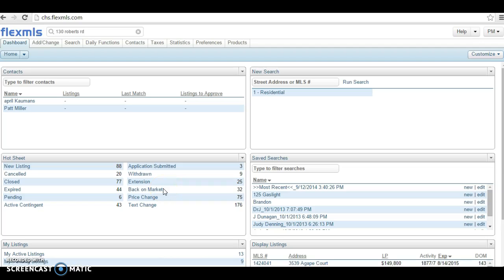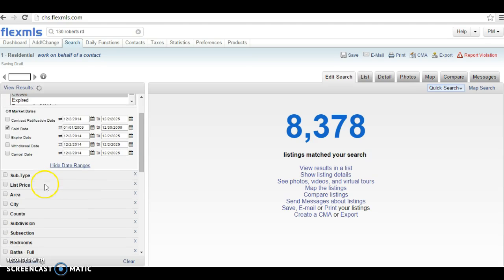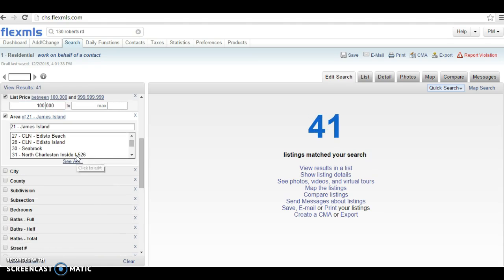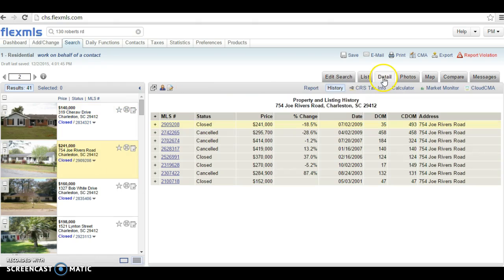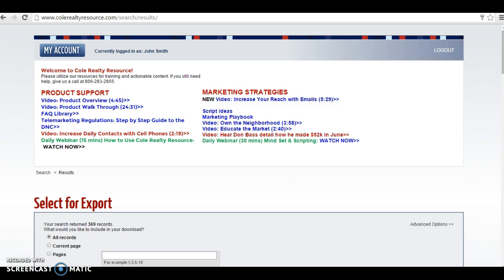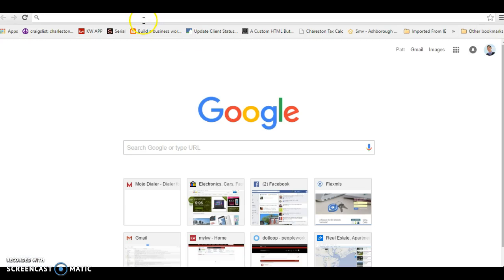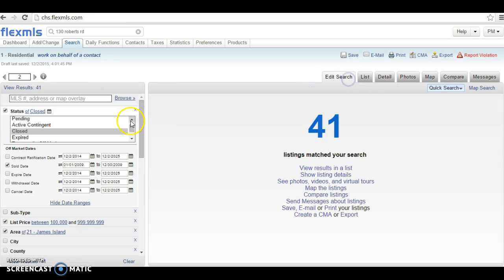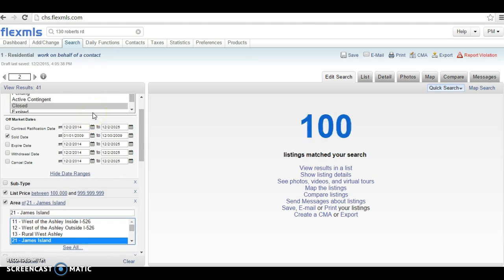How to Data Mine for old short sale & foreclosure